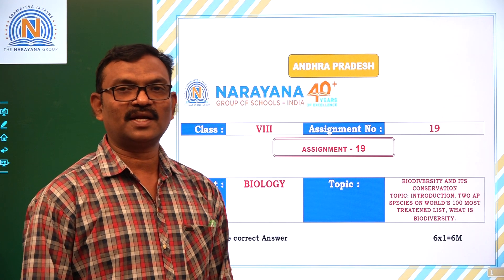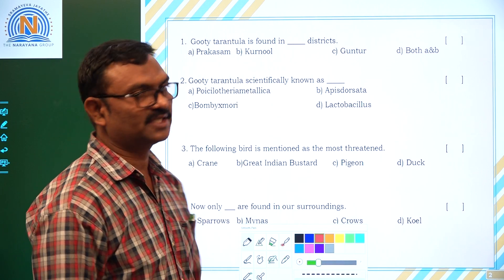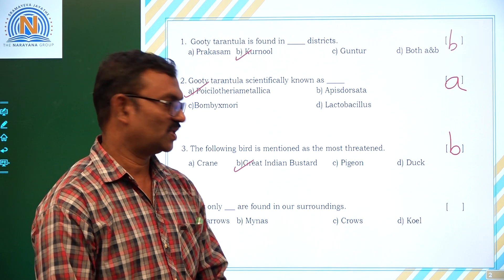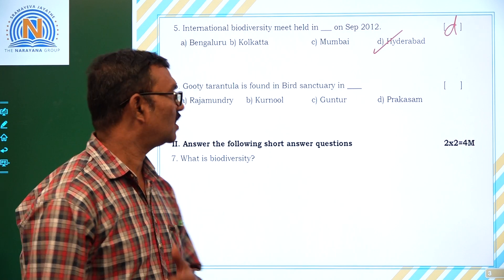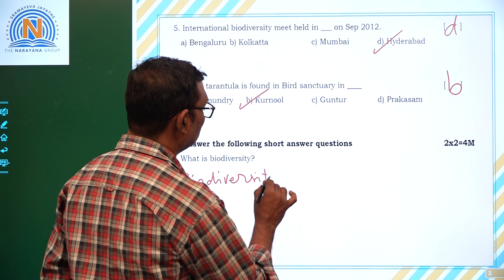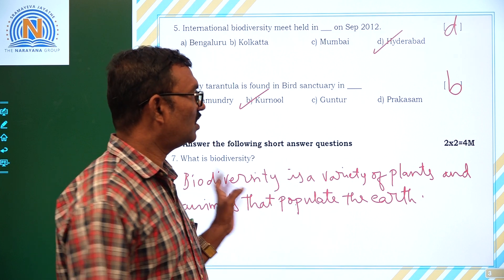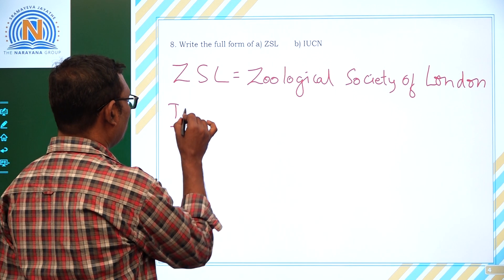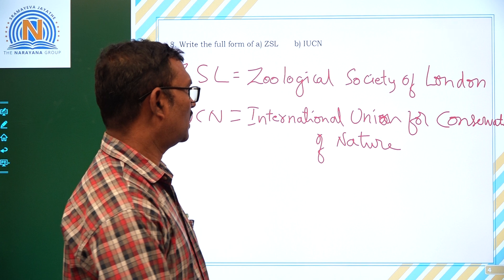VIII BIOLOGY 19